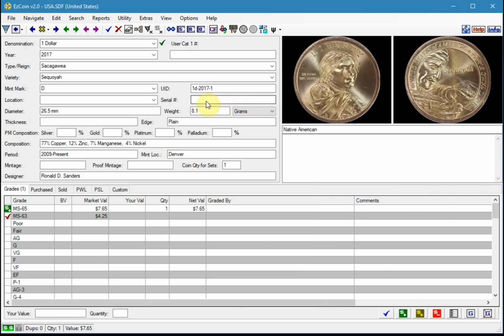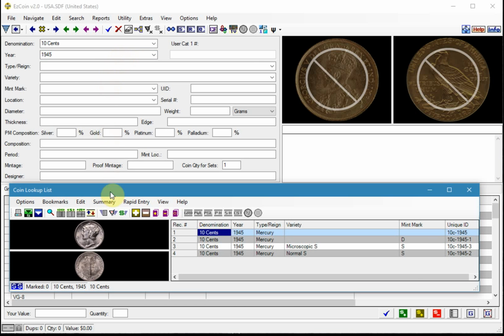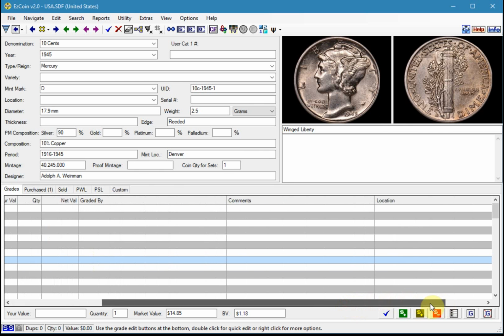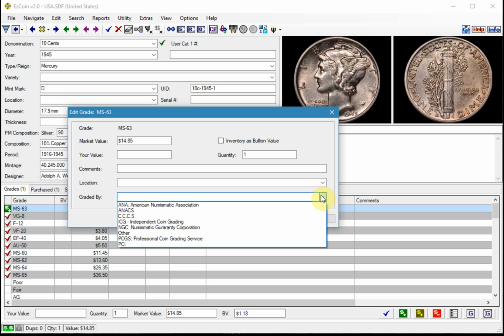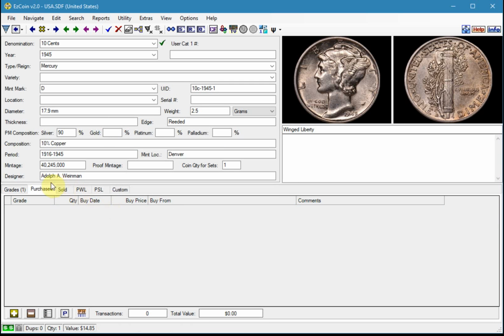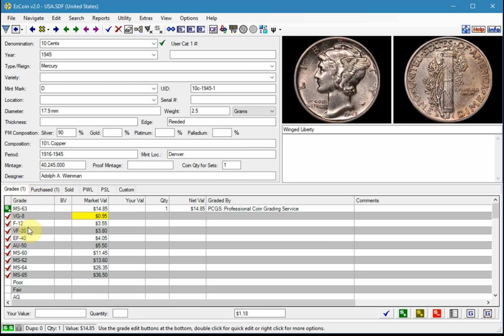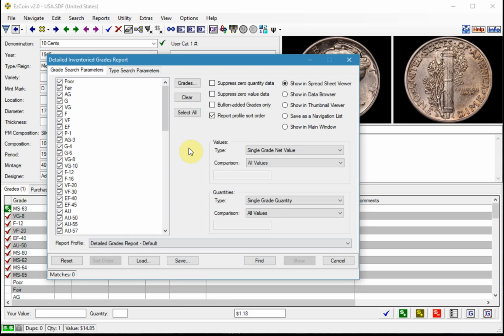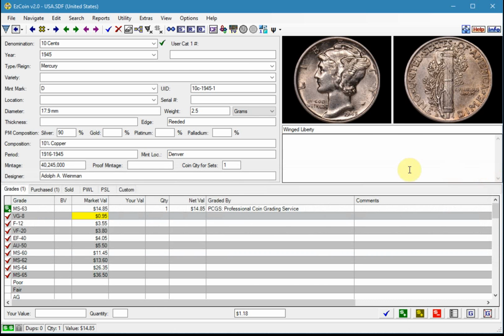EzCoin: Making your first entry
EzCoin: Inventorying your first coin